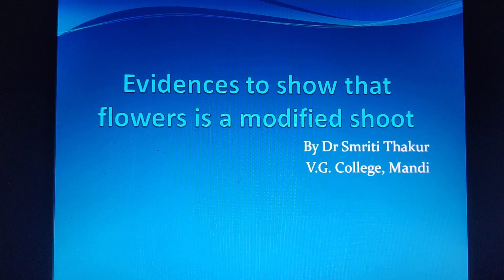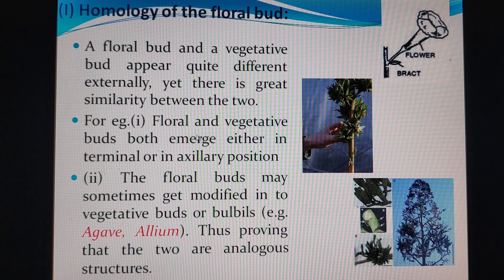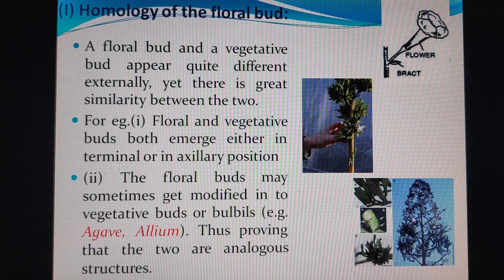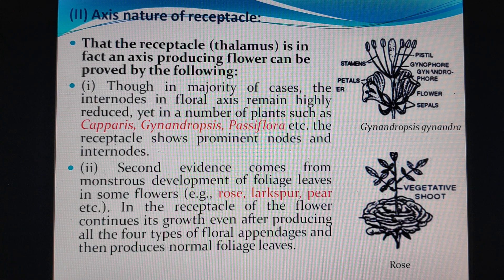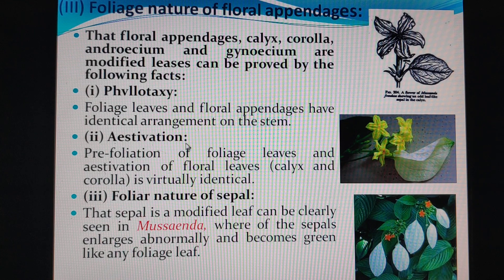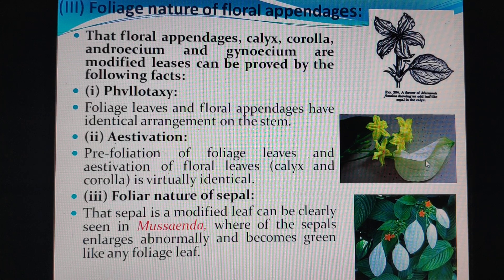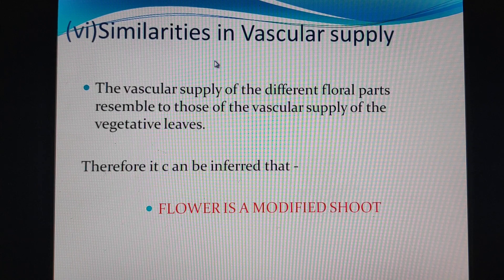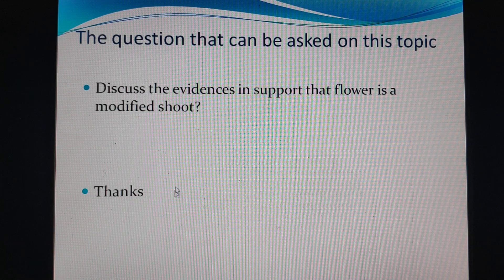Embryology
Flower as modified shoot